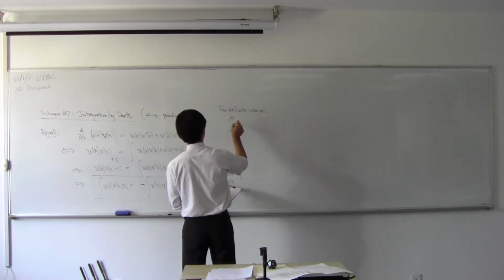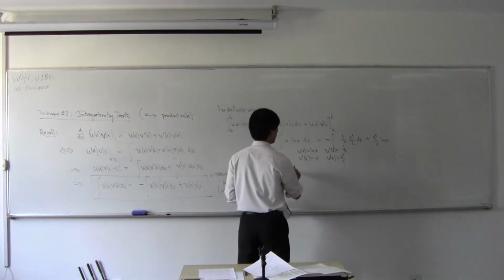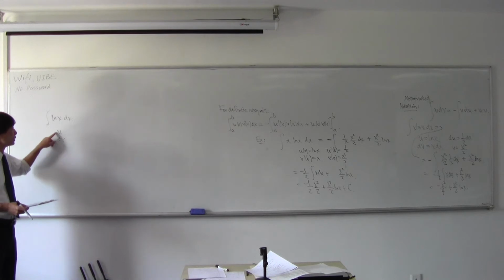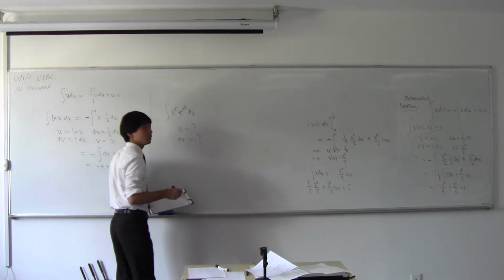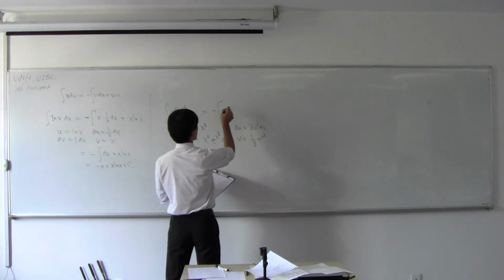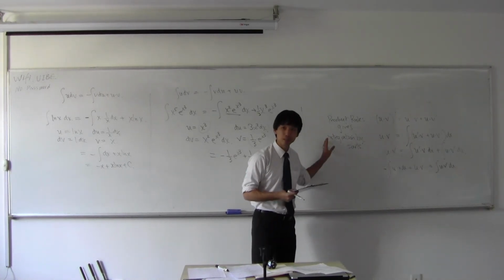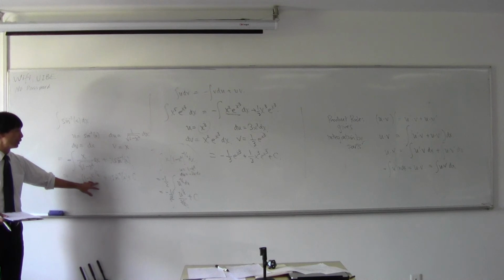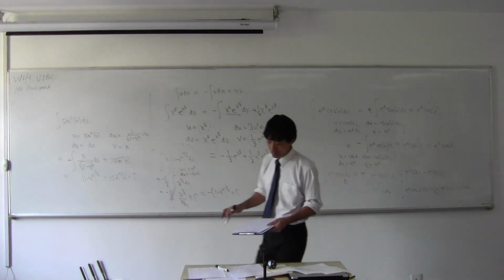Math 120 Calculus II 060215c: Calculus I review (3/3)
Calculus I review.  Proof of Fundamental Theorem of Calculus, Mean Value Theorem for integrals, average value of a function (statistical version), substitution, examples, explanation of substitution, substitution for definite integrals, examples, explanation, integration by parts, examples.